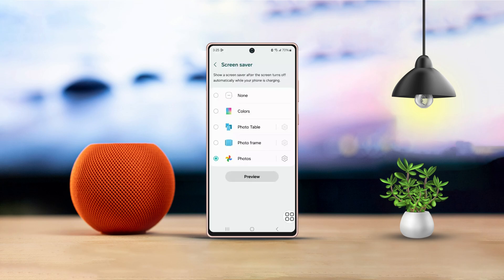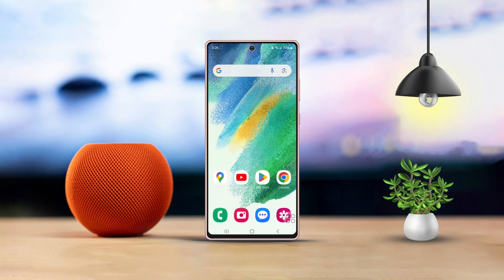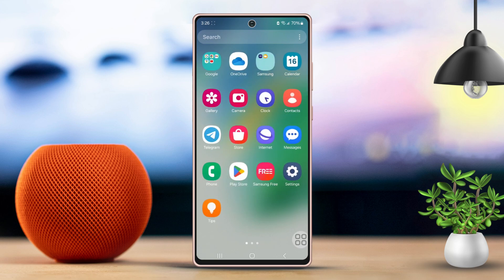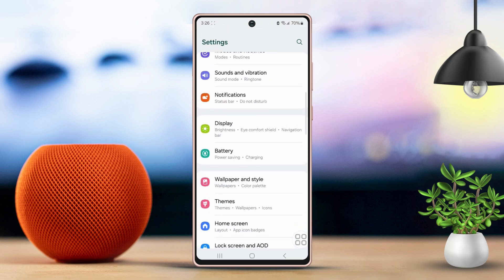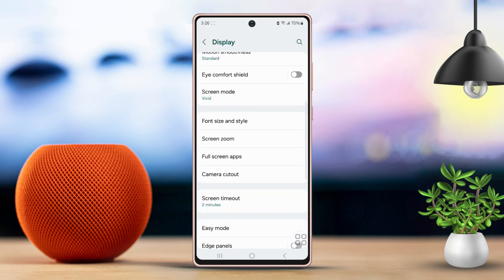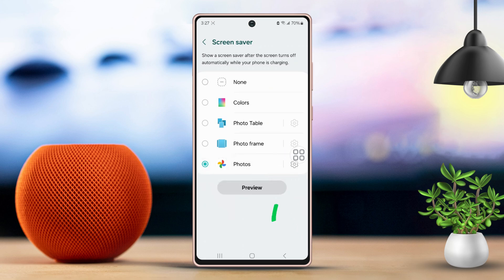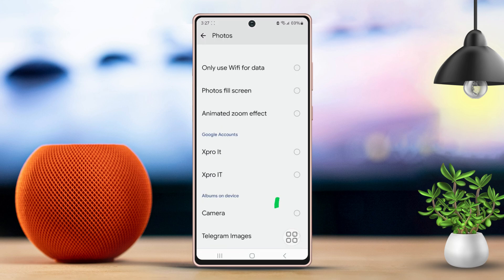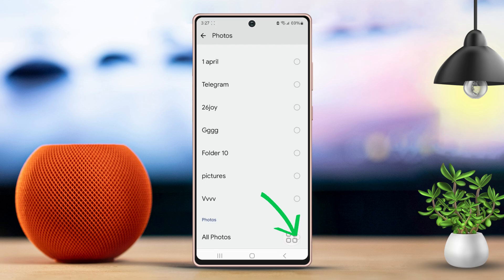How to Set Screen Saver to Display Pictures in Google Photos on Samsung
Wanna set a screen saver to display pictures in Google Photos? If you need to set Google Photos as a screen saver on Samsung, I'm here for you with a guide video on How to Use Google Photos as a Screen Saver on Samsung and How to set a Google Photos screen saver. Let's see How to use Google Photos as a screensaver.

I will share with you How to use Google Photos as your Samsung screen saver in this comprehensive video tutorial. Learn How to set a screen saver from Google Photos by watching this video tutorial. So, watch the entire video carefully and follow the instructions step by step to use Google Photos as a screen saver.

00:01- Video intro
00:15- The Solution
00:56- Solution ending